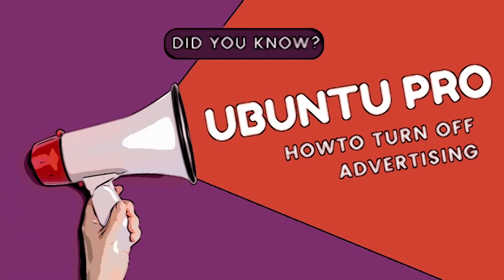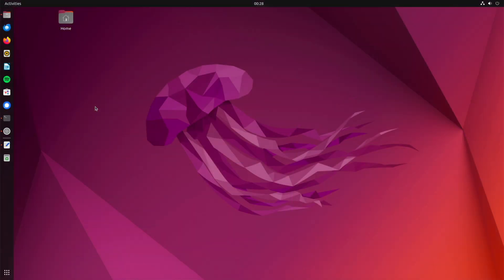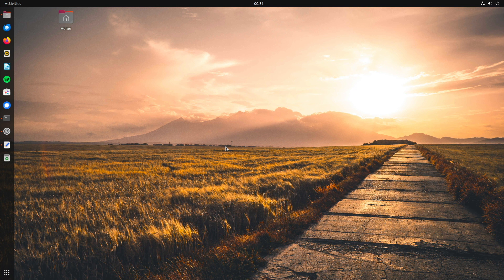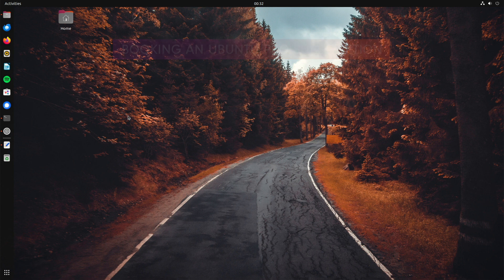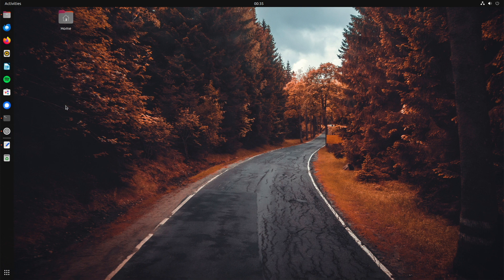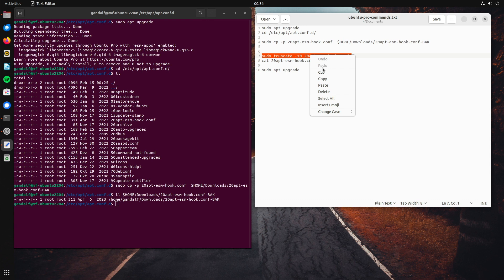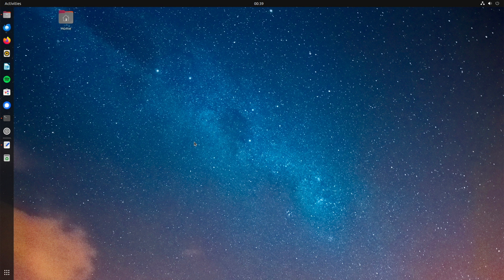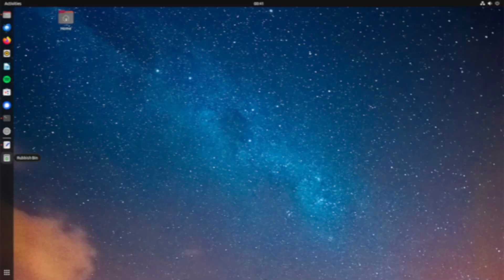Turn off annoying Ubuntu Pro advertising, e.g. for Ubuntu 22.04 (Tutorial)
Are you also annoyed by messages like:

"Get more security updates though Ubuntu Pro with 'esm-apps' enabled"

when you update your Ubuntu system in the terminal with APT? No problem! I'll show you 5 possible ways out and of course how you can get over it.

Commands:

Goto directory:
cd /etc/apt/apt.conf.d

Backup file
sudo cp -p 20apt-esm-hook.conf $USER/Downloads

Truncate file
sudo truncate -s0 20apt-esm-hook.conf

check empty file
cat 20apt-esm-hook.conf

Advert is gone!! :-)

Ubuntu 22.04 LTS Desktop: Applications and Administration (English Edition):

Ubuntu 22.04 LTS Server: Administration and Reference (English Edition):

Linux Mint 21: Desktops and Administration (English Edition):

Linux Bible:

Efficient Linux at the Command Line: Boost Your Command-Line Skills:

► General information